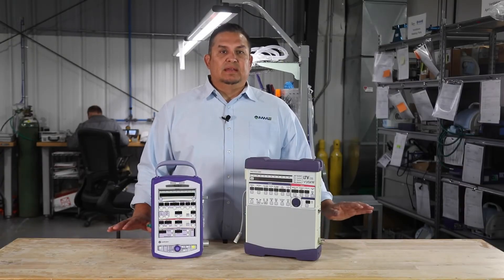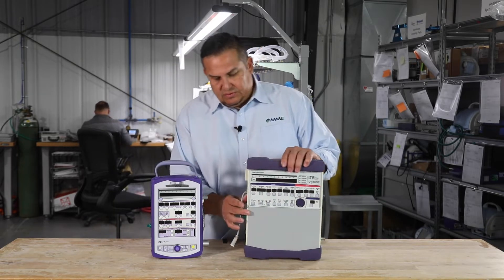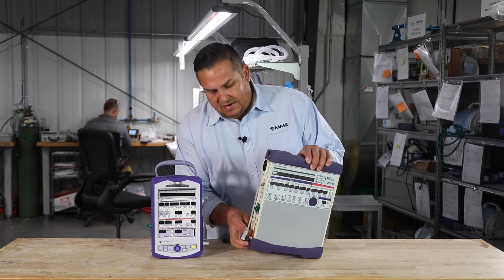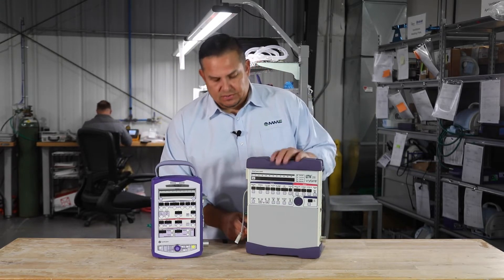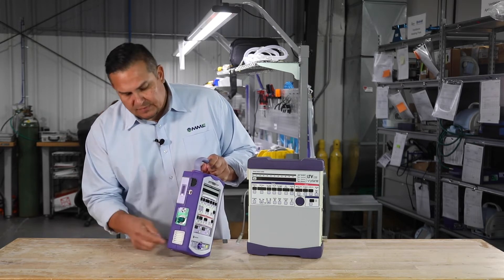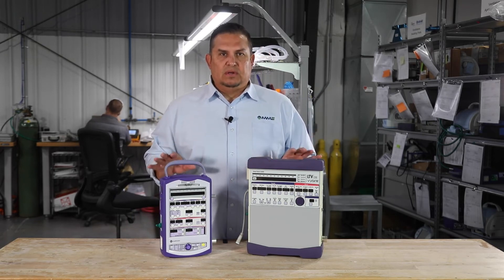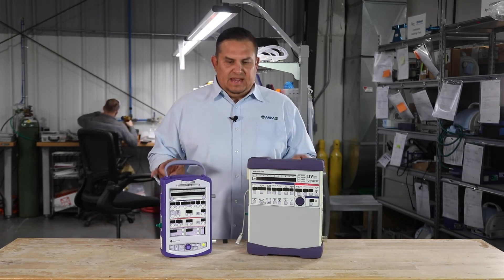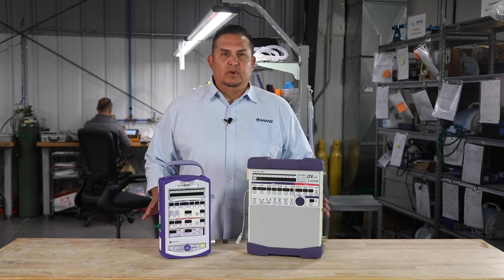Maintaining Your Device (ReVel & LTV 1200)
Max Soliz, MME's resident Respiratory Therapist goes over helpful tips to keep your ventilators working as hard as you are. Want a more in depth review of these units? Click the link here: